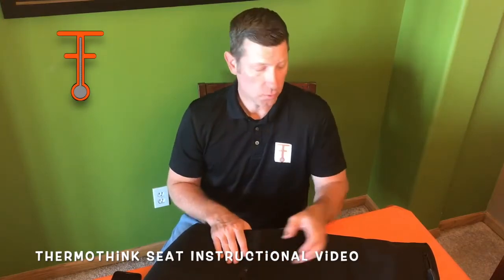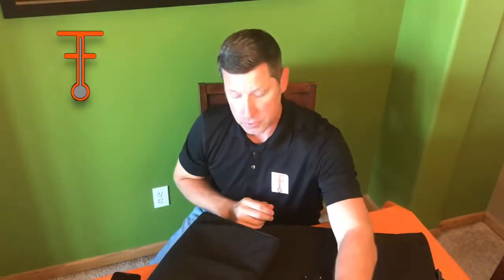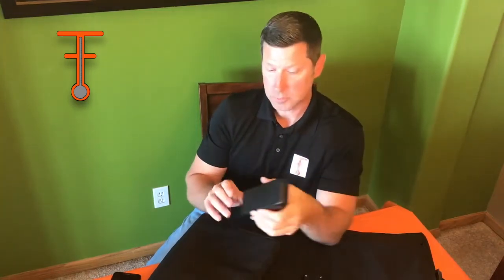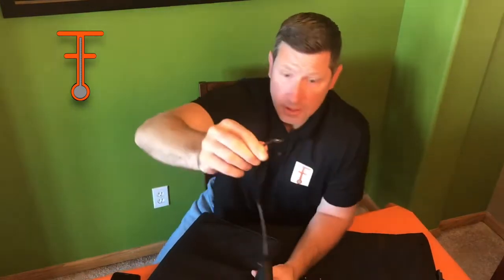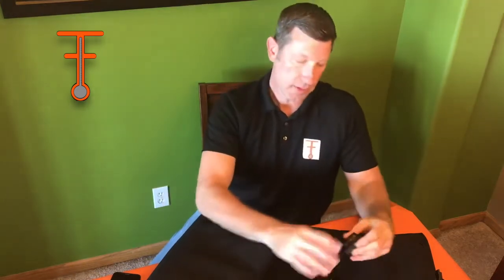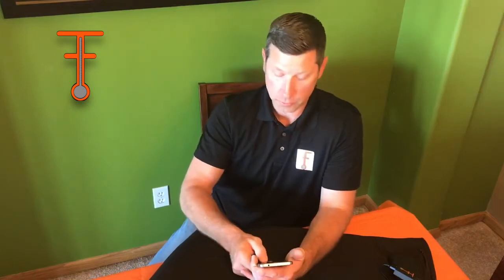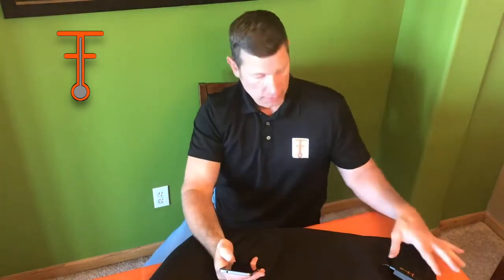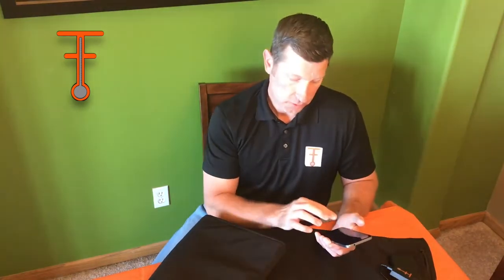TT Seat Instructions